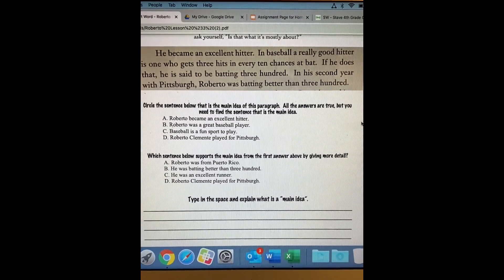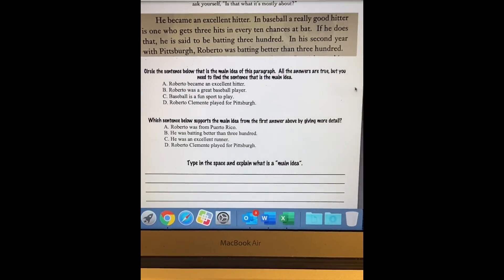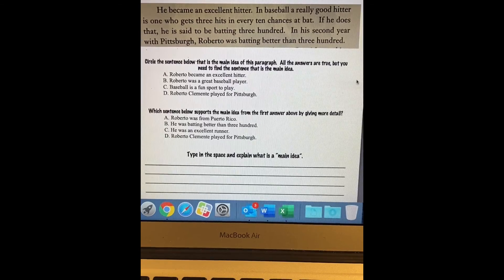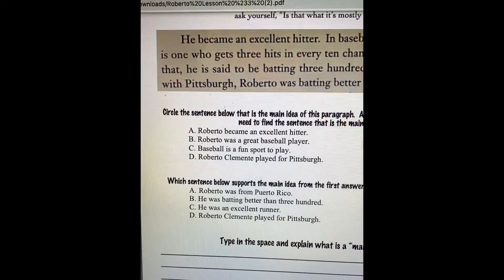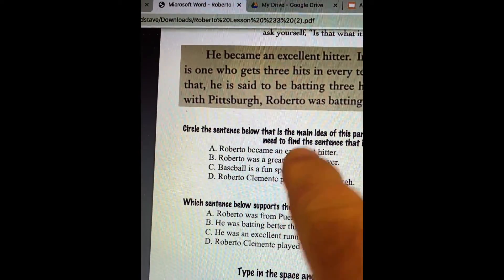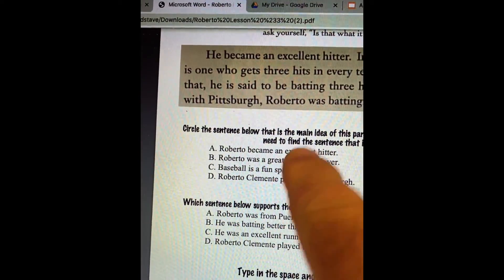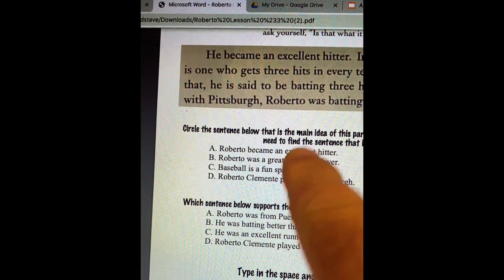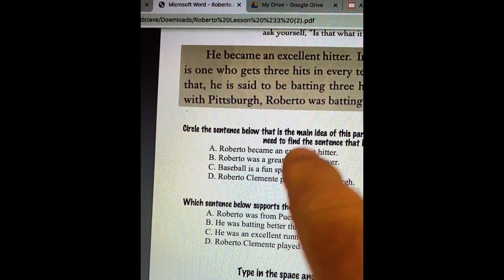Honey Rose Biography Lesson #4